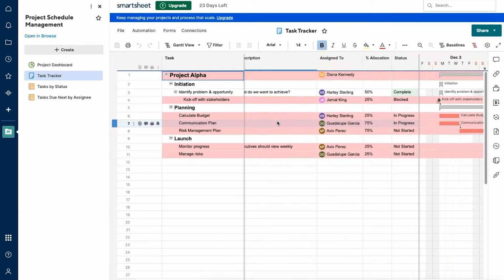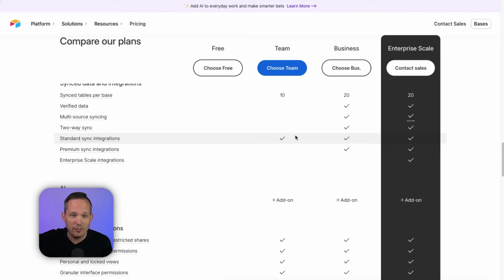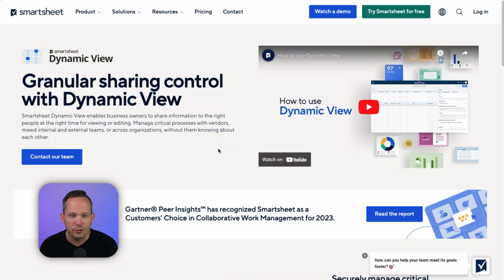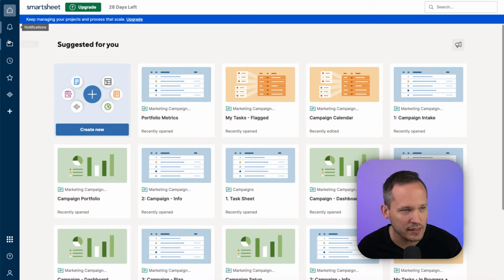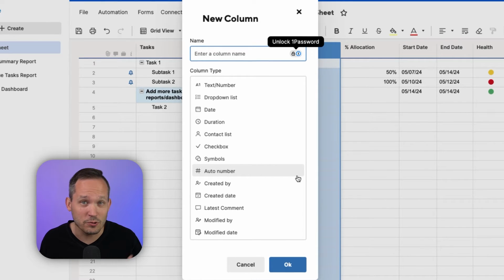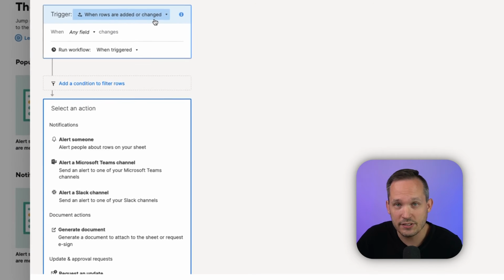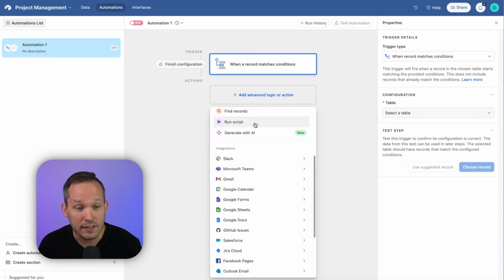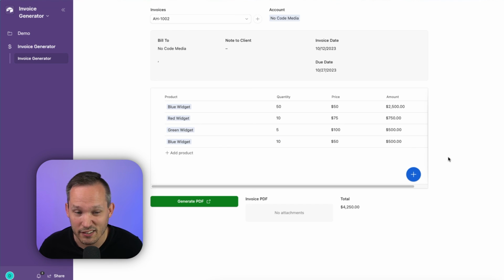Smartsheet vs Airtable - PM Spreadsheets or Internal Apps?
Smartsheet is an platform designed around collaborative spreadsheets for project management and Airtable is a platform for building internal applications. Both are incredibly successful, enterprise-focused companies. Come check out this video to see which might be a better fit for you and your organization.

Need help with your own automation or project management project? for a FREE 30 minute consultation!
Timestamps:
00:00 Intro to Smartsheet and Airtable
01:35 Airtable and Smartsheet Pricing
04:34 Smartsheet Advance (add-on)
10:05 Smartsheet and Airtable overview: Templates, Views, Fields
16:27 Automations
20:27 Smartsheet dashboards and reports vs. Airtable interfaces
23:35 Which is the best tool for your company?